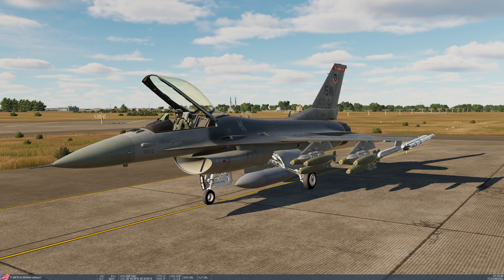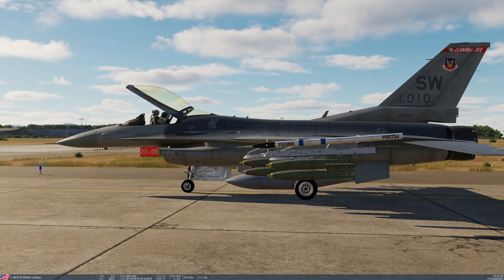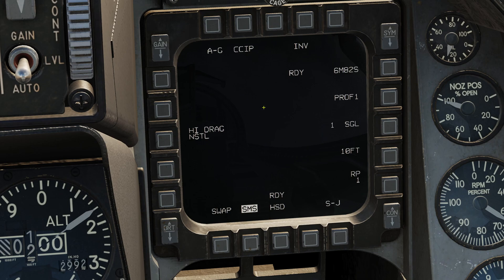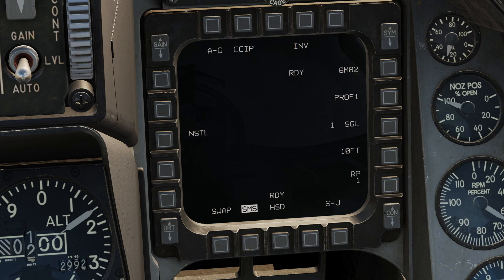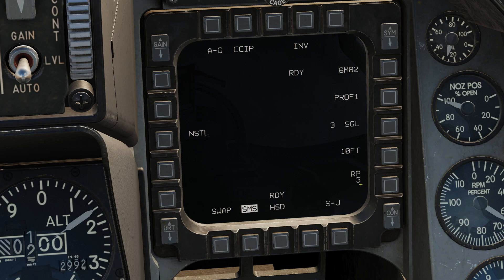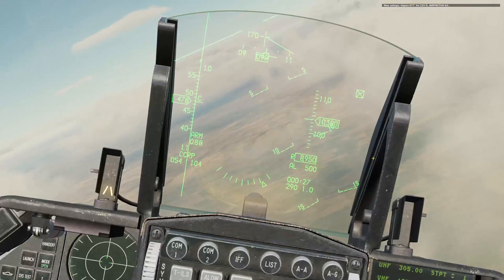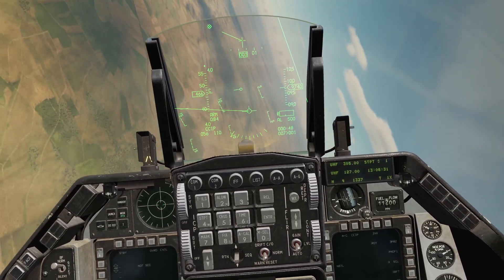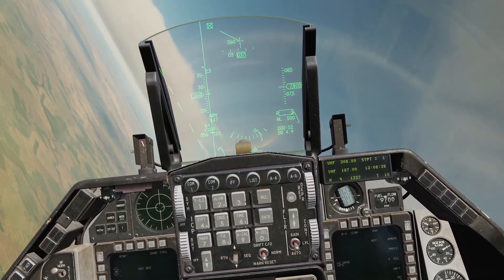DCS F-16C Tutorial 6 - Unguided bombs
Today we drop MK82 and MK82 Snake Eye bombs in CCRP and CCIP modes.